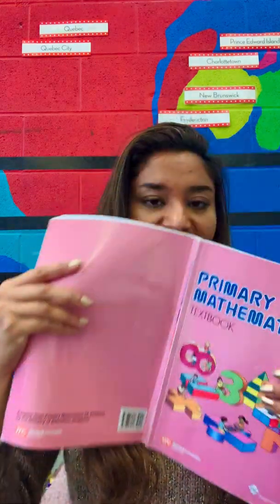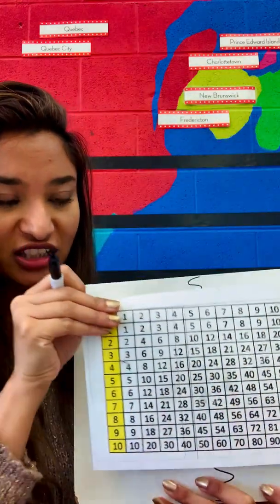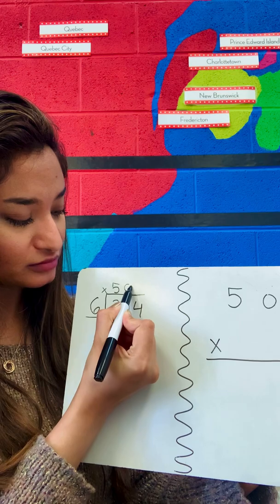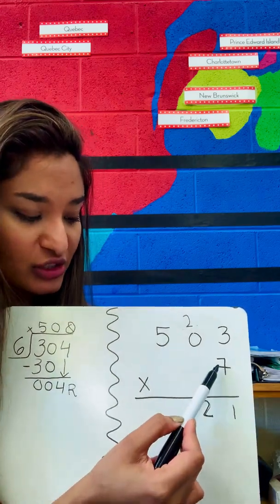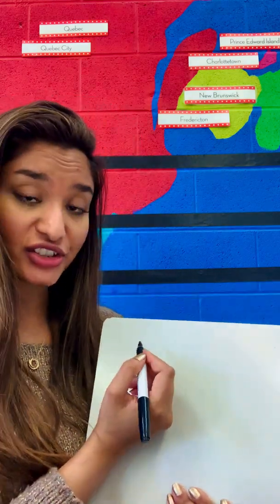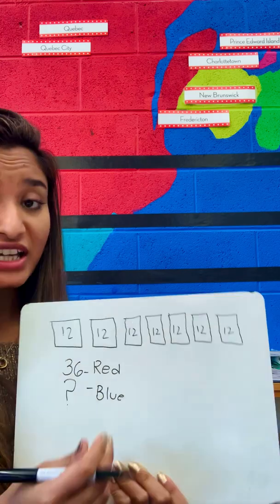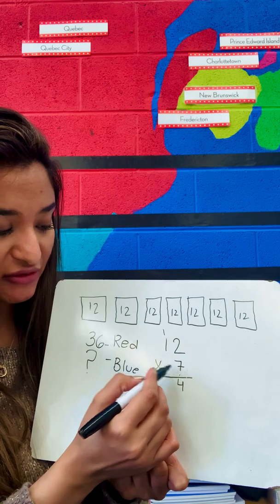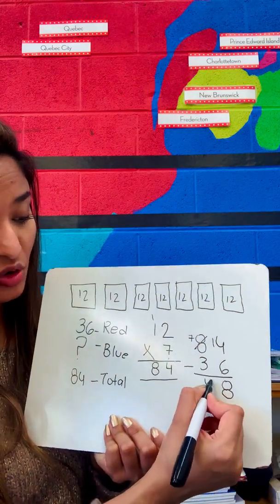Grade 3 Math Lesson 11